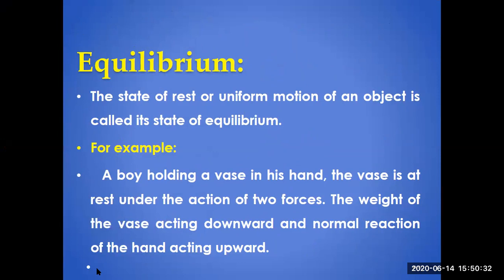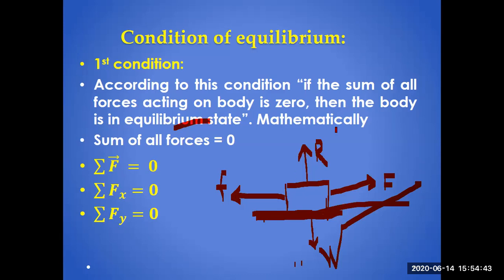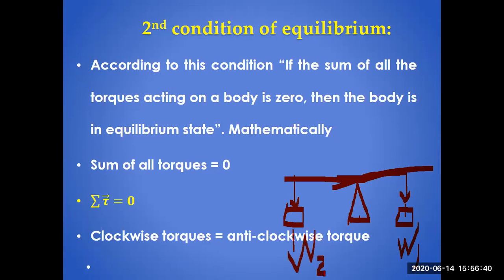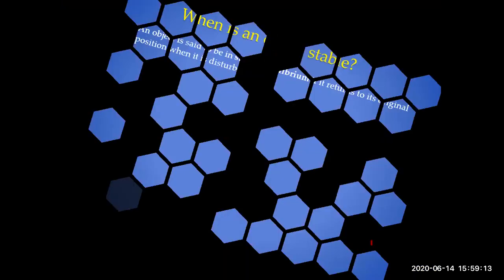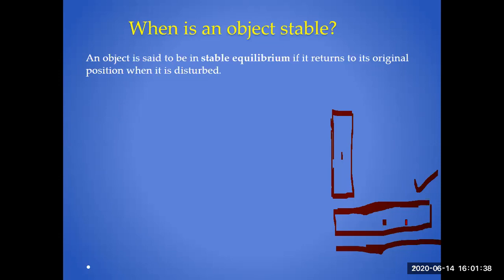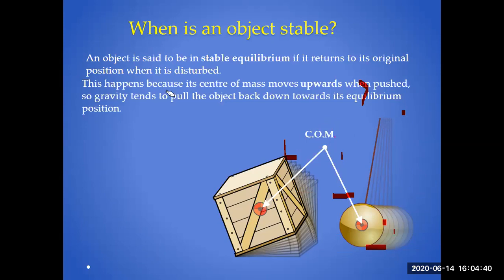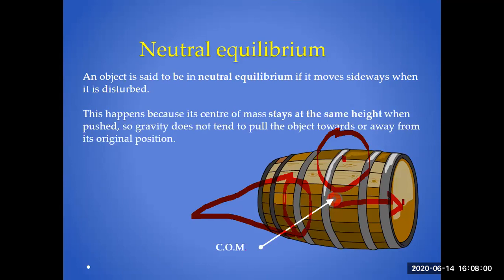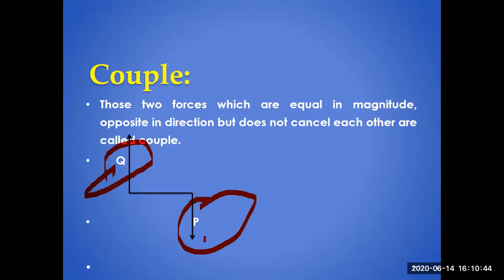EQUILIBRIUM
Asmr,
Mrbeast,
Lofi,
Sidemen,
Music,

Nba,
andrew tate,
Shakira,
Ukraine,
mr beast,
Xqc,
Minecraft,
Ufc,
Markiplier,
Wwe,
Pewdiepie,
dhar mann,
study with me,
Ksi,
penguinz0,
Blackpink,
Destiny,
hogwarts legacy,
tanmay bhat,
Phonk,
Valorant,
Ign,
Bts,
а4,
Songs,
taylor swift,
Hamza,
diablo 4,
Cupid,
Asmongold,
Eminem,
Cocomel,on
Ishowspeed,
Arsenal,
world affairs,
study music,
f1,
Msa,
Dream,
Song,
Ludwig,
ice spice,
Cnn,
,roblox,
Twice,
white noise,
genshin impact,
one piece,
joe rogan,
bad bunny,
peso pluma,
logan paul,
linus tech tips,
Jubilee,
kısmetse olur,
movie reaction,
Fortnite,
Chatgpt,
Hasanabi,
Trailer,
Gothamchess,
Musica,
the weeknd,
Coryxkenshin,
manchester united,
Lakers,
Podcast,
Jidion,
Karaoke,
ukraine war,
beta squad,
baby shark,
Шарий.
Memes,
jaby koay,
Jacksepticeye,
Espn,
4k,
Куплинов,
le sserafim,
C,
lofi girl,
Lck,
calm down,
Drake,
ben shapiro,
Snl,
Smosh,
News,
Squeezie,
reaction, EQUILIBRIUM
DEFINITION
CONDITIONS
STATES OF EQUILIBRIUM
LIKE AND UNLIKE PARALLEL FORCES